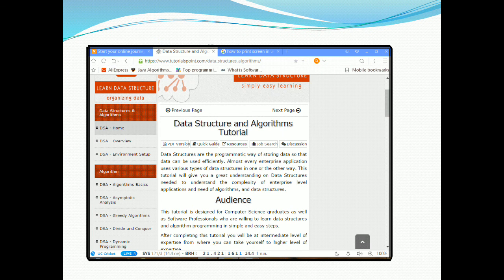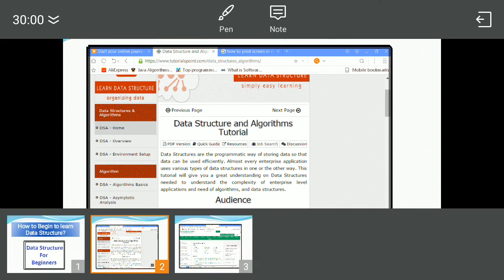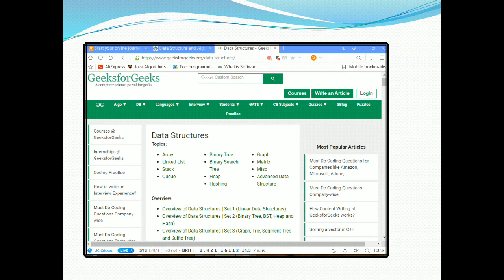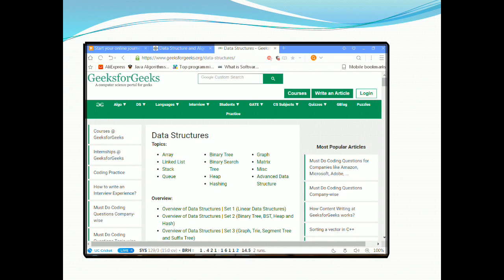How to begin to learn Data Structure?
In this video you will know how to learn ds for Beginners.